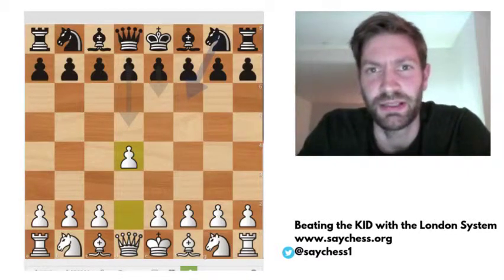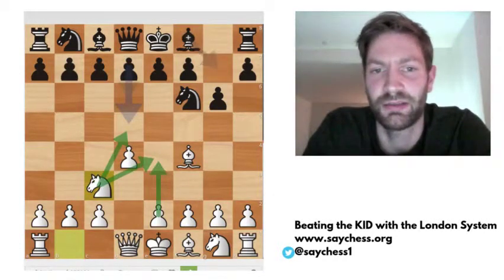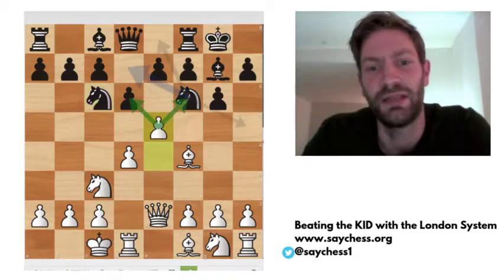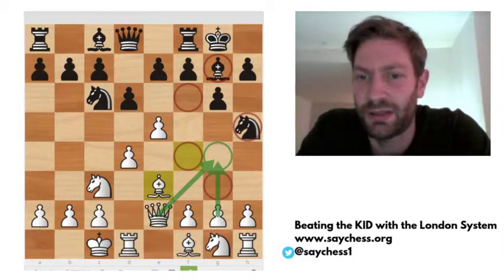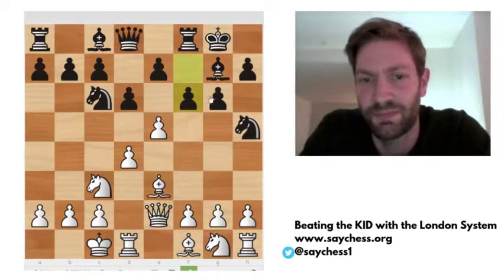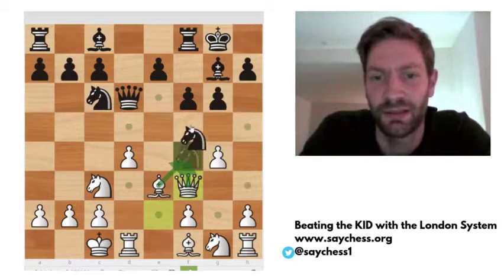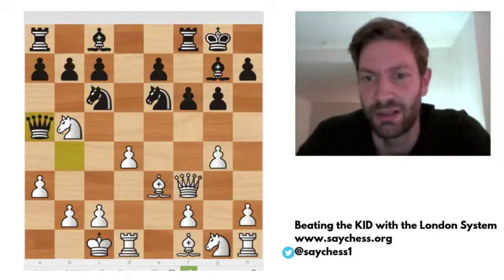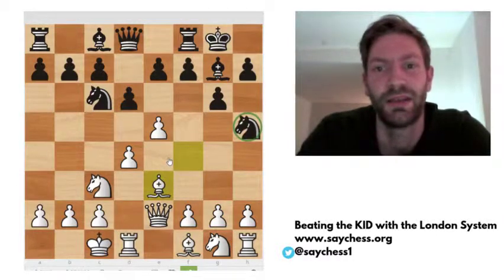London System against the King's Indian Defence - Part 1, Win against the KID! 7.. Nh5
In this series, I will look at how to beat the Kings Indian Defence or also in short KID with the London System. I will focus on the move order: 1. d4 Nf6 2. Bf4 g6  3. Nc3 Bg7, which occurs quite often, since many players love the King's Indian. I have found a really interesting move, Qe2!, that I hope you will enjoy playing as much as me.
The Normal move in the London System is Qd3, but Qe2 is an interesting alternative, that might surprise your opponent.

In part I we look at the variation: 1. d4 Nf6 2. Bf4 g6 3. Nc3 Bg7 4. e4 d6
5. Qe2 O-O 6. O-O-O Nc6 7. e5 Nh5, wherein the introduction I looked at the move Nfd7, so if you haven't watched that, check it out.

Please give a comment if you have any questions about the London system against King's Indian and I will answer you.